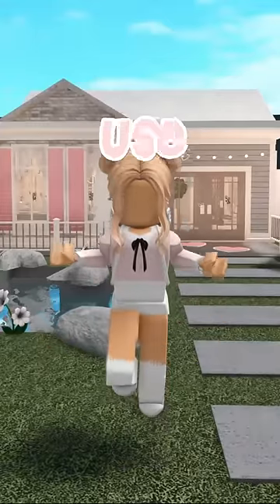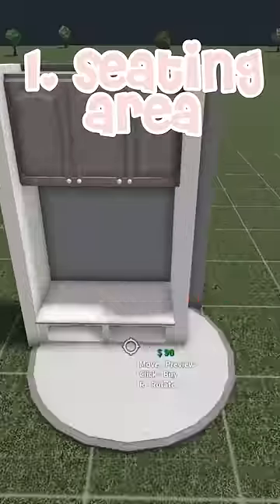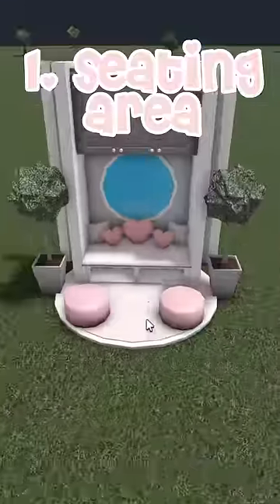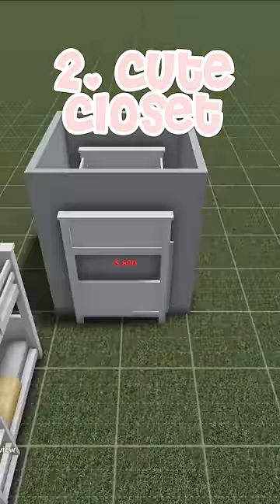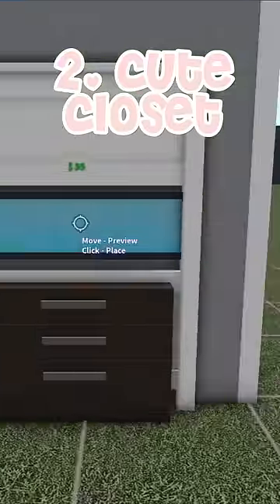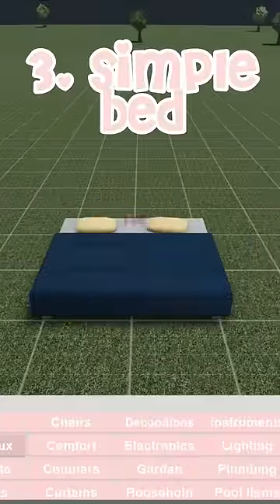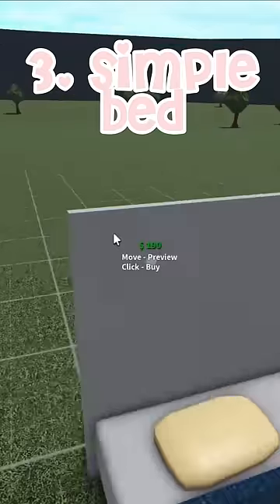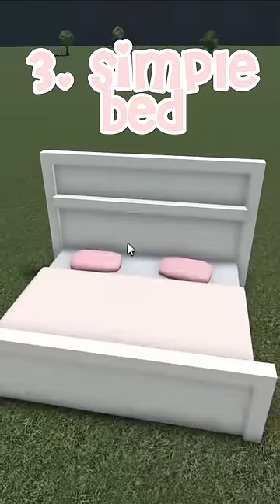3 Adorable Bloxburg Building Hacks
♡ here's some adorable custom bloxburg building hacks you can use in your builds ♡